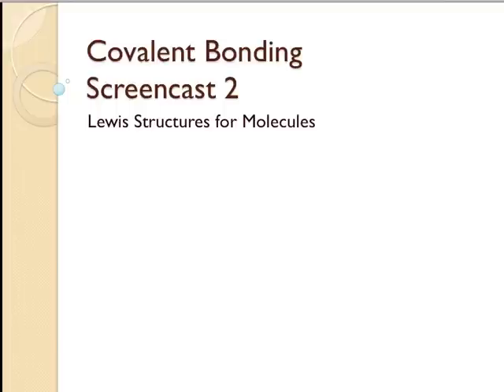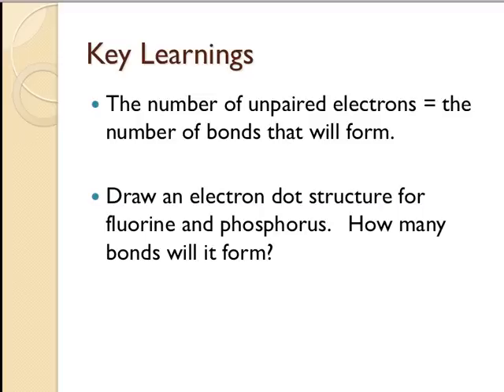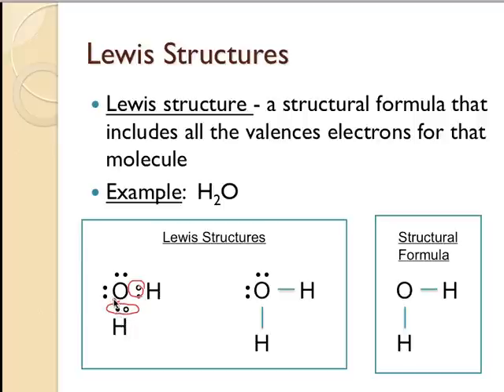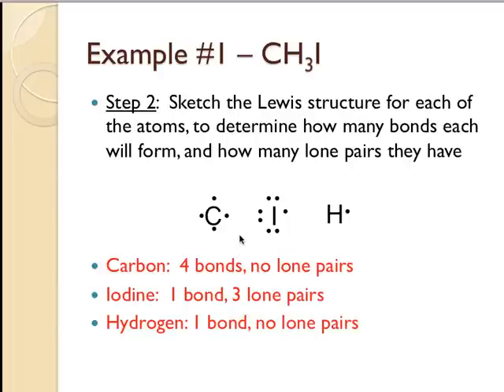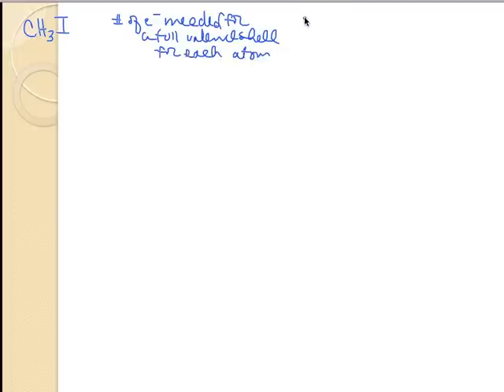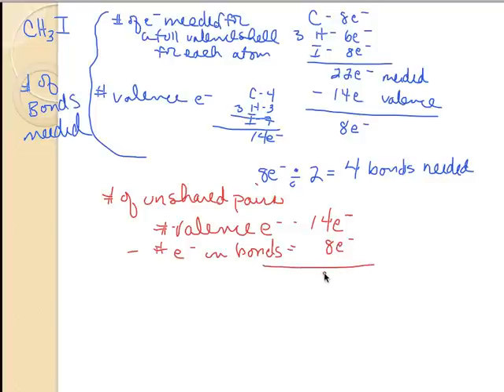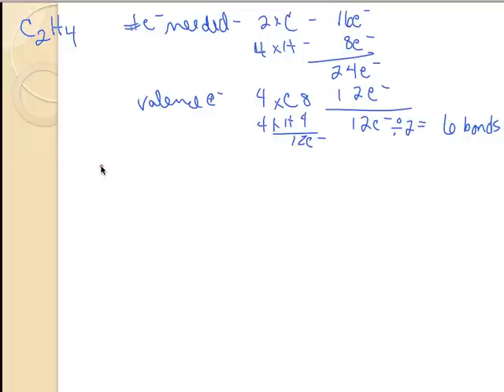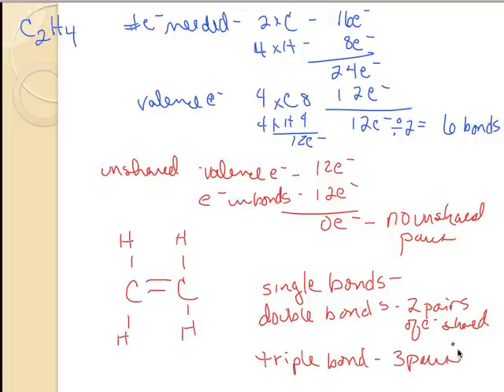PD Chem 02 Lewis Structures.mp4